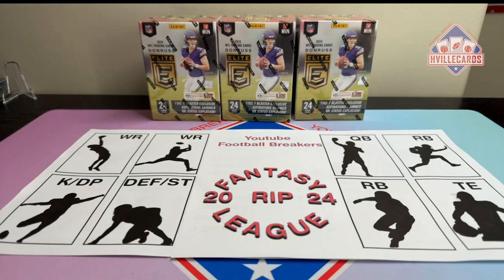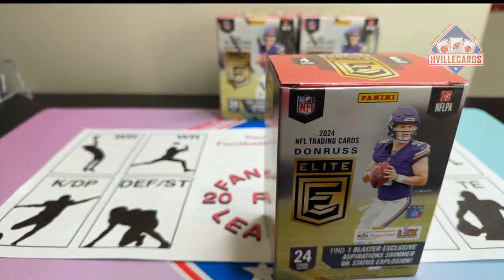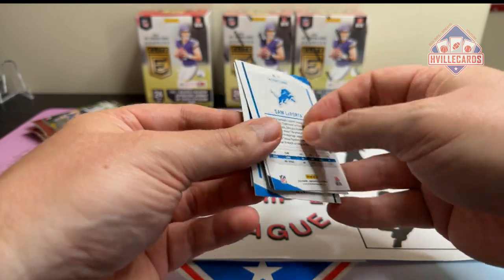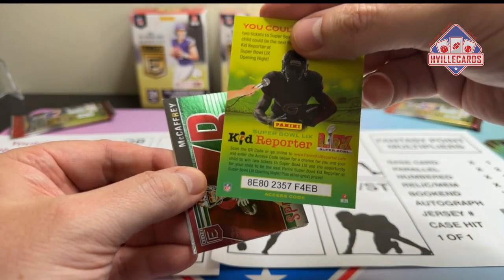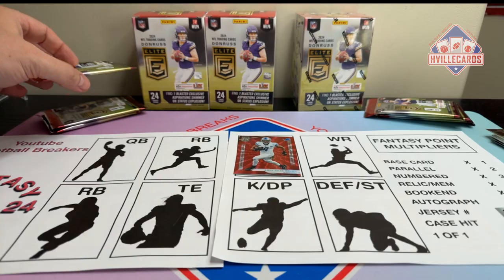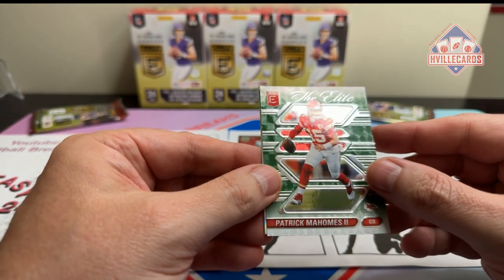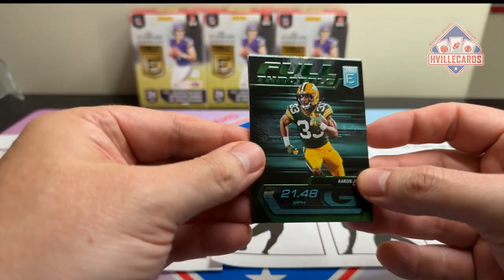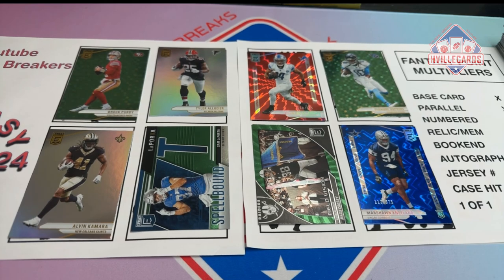2024 Donruss Elite Blaster Review - Fantasy Rip League Heat 2 Week 2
This is week 5 of our Youtube Fantasy Rip League. This is the second week of Heat 2. YTFantasyRip Follow all of us this season as we battle it out against each other using player we pull from boxes. This week, I am using 2024 Score Blasters.